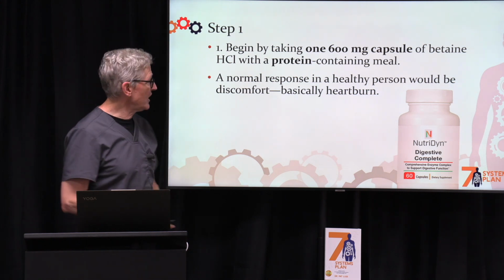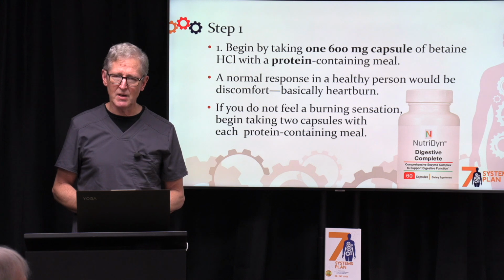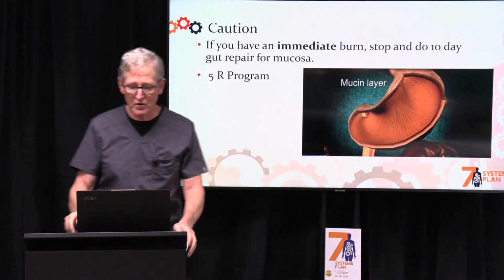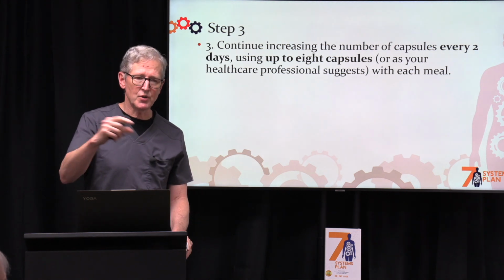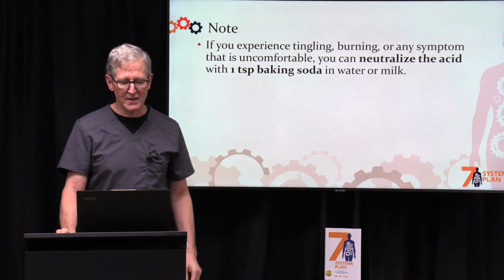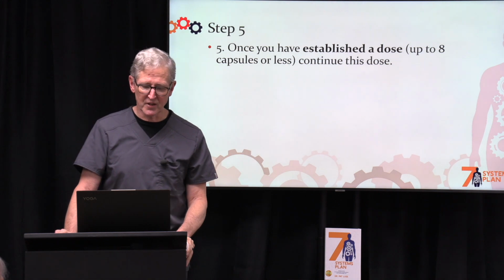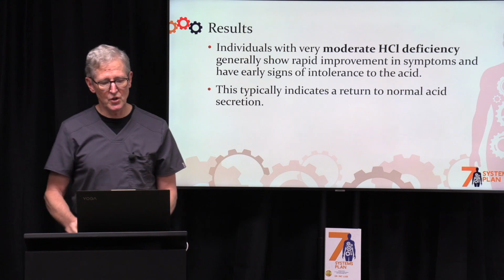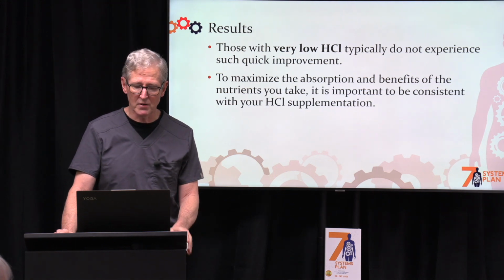Stomach Acid Challenge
Did you know having stomach problems can make it hard to lose weight? Dr. Pat Luse takes you through his Stomach Acid Challenge with his top 5 easy steps to heal and balance your stomach to help you unlock and lose unwanted body fat.